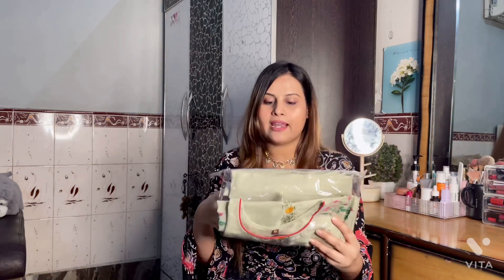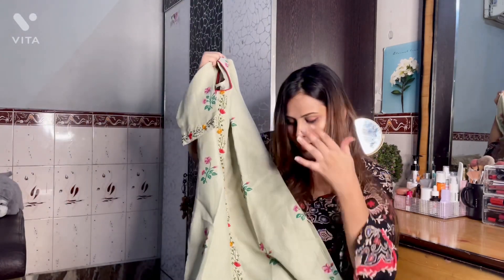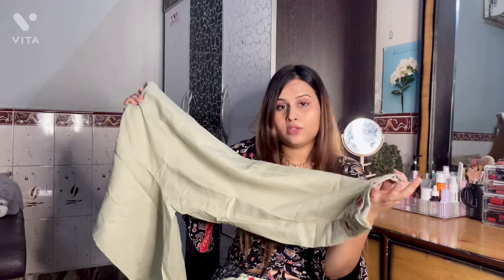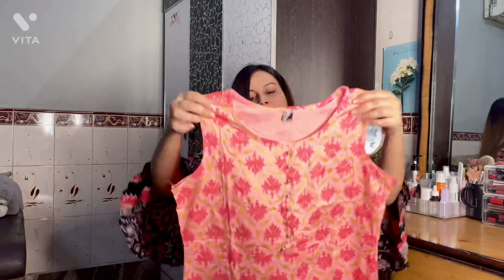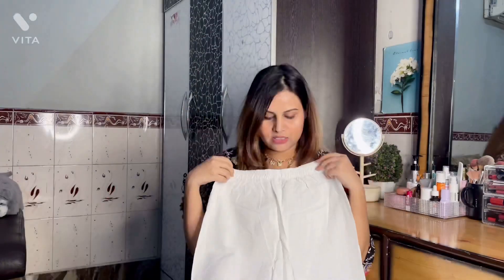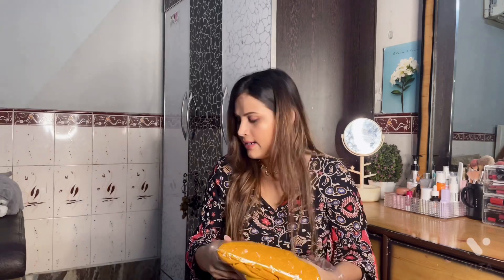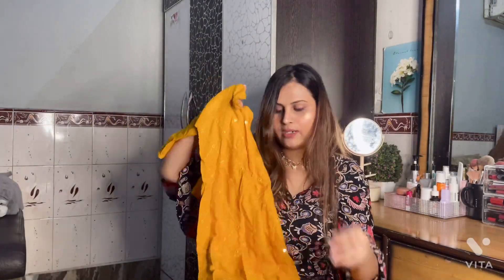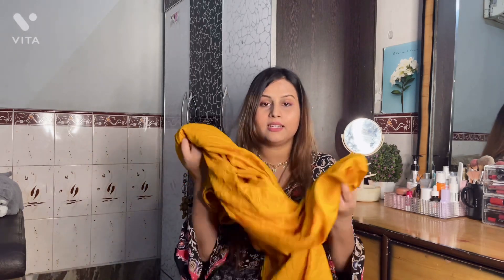Meesho haul || Indian festive outfits haul || Non sponsored honest review ~~ affordable kurta Sets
Meesho kurta set code :
pink suit with dupatta : 15746644
Green pant kurta set : 31478223
Yellow sharara suit : 82800476
pink kurta with white palazo : 60311011
xoxo